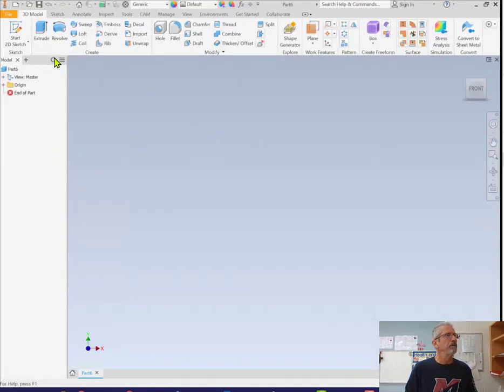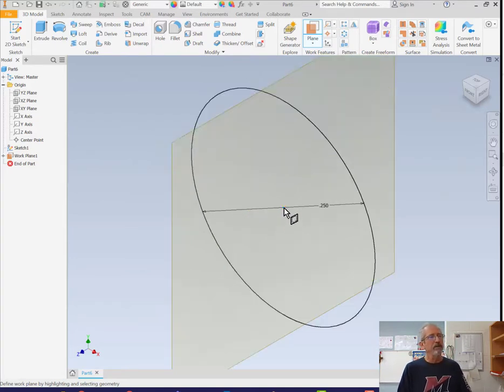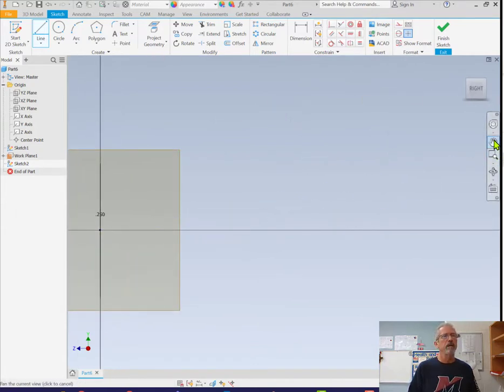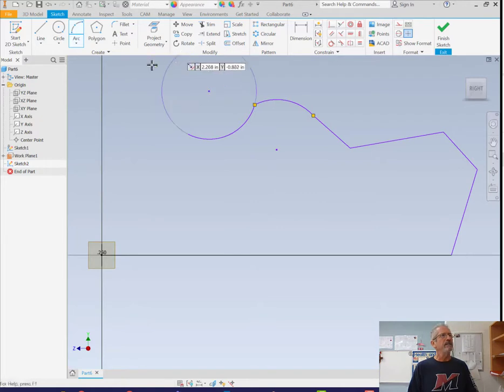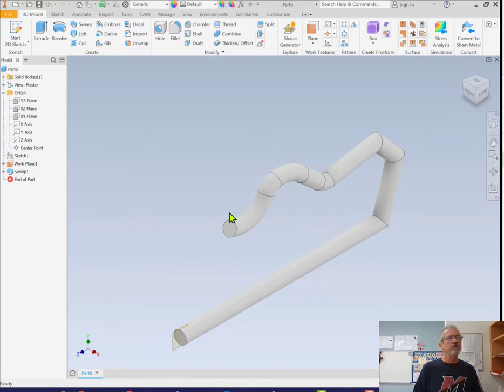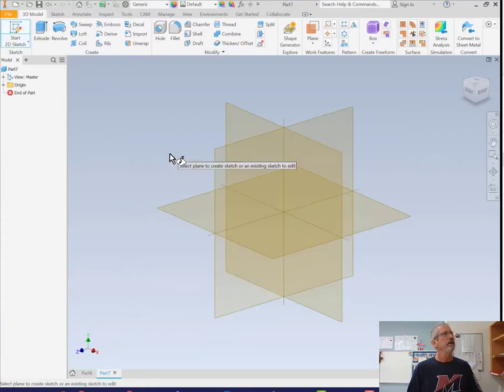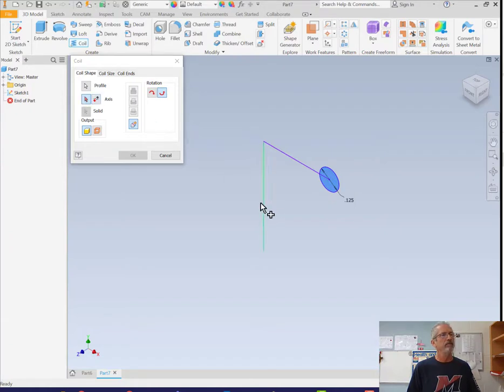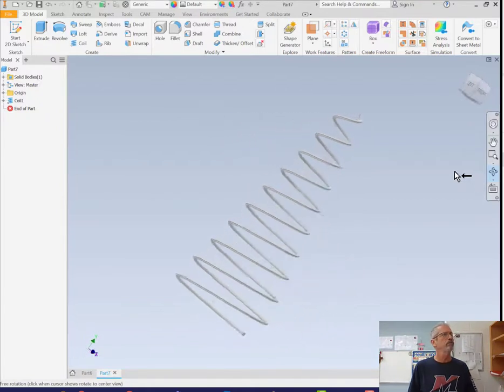Cool Stuff Sweep and Coil Features in Autodesk Inventor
This video shows how to use the features of sweep and coil in Autodesk Inventor.